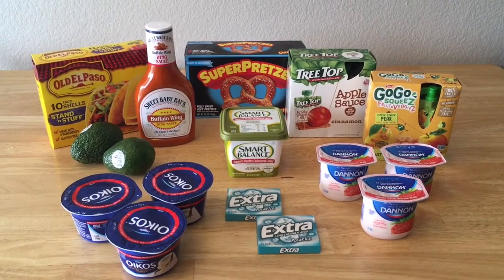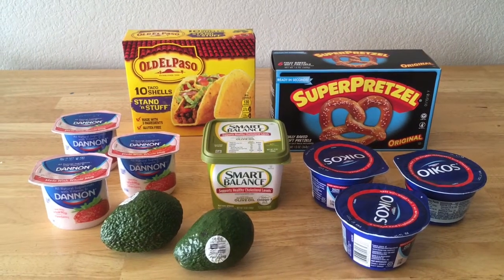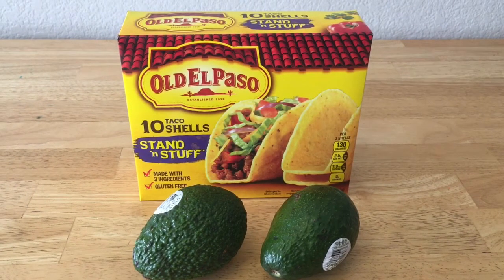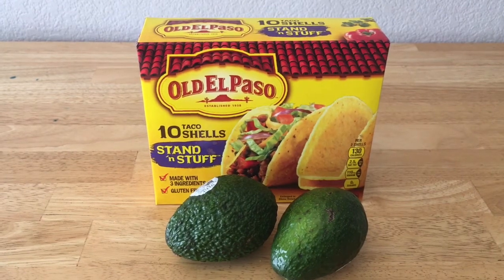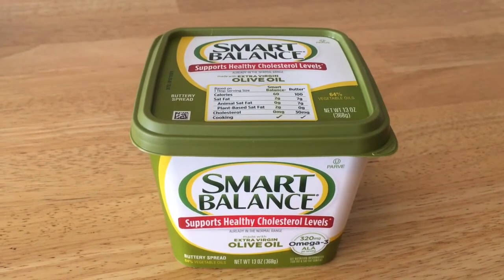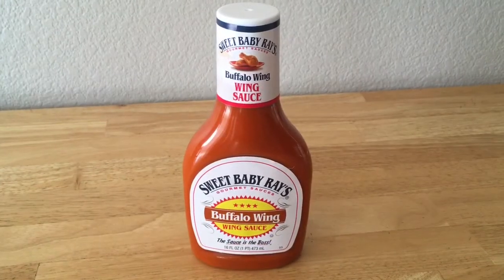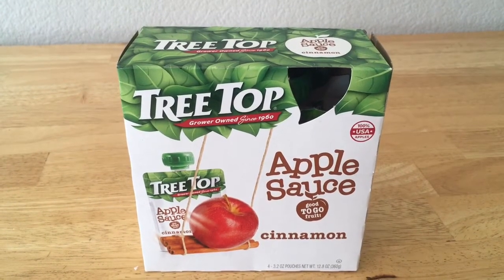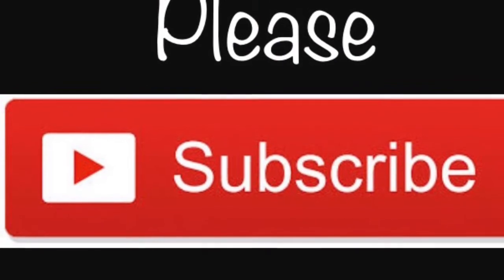FREE groceries! Extreme couponing and MONEYMAKER with Ibotta app and coupons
I scored all these groceries for FREE! The overall total was a .07 MONEYMAKER! I was prepared when I went to the store, first I looked to see what Ibotta offers were available and matched them up with sales and coupons. Then I also qualified for a $5 Ibotta bonus! The overage from that bonus paid for the other items making everything FREE! I had some coupons from the newspaper and I printed some from coupons.com (like the Taco shell and avocado coupon). I'm a stay at home mom, and I stretch the grocery budget with coupons, rebates and price-matching. My kids are eating machines, so it feels good so get all their snacks for free or close to free! I also love to cook and I'm creative with my cooking and base it around grocery deals!